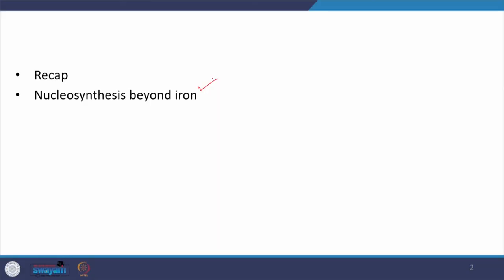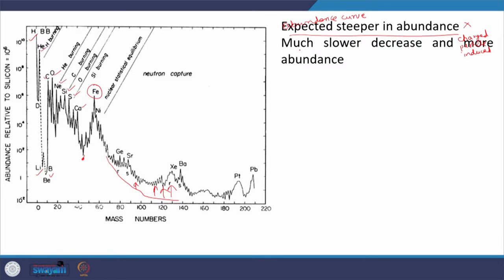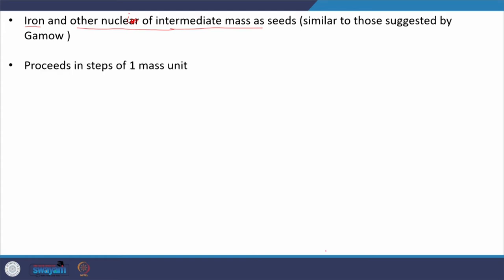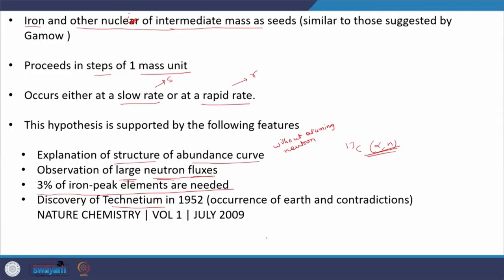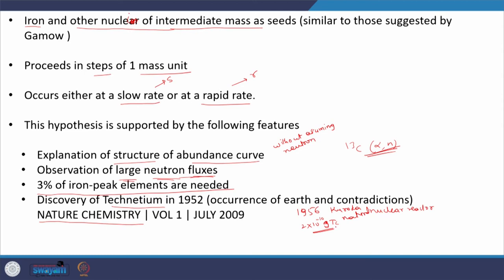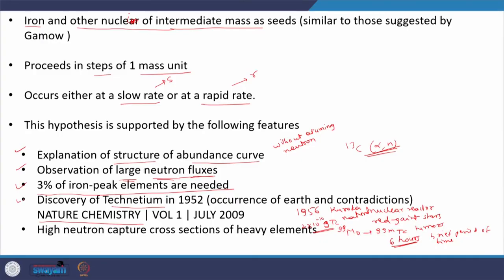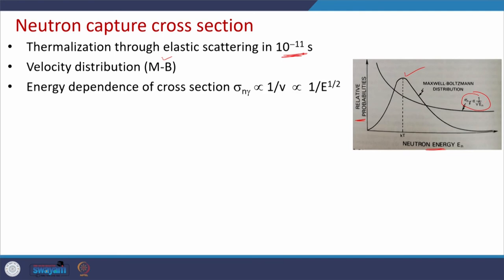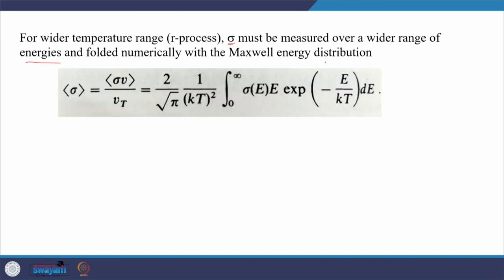Lec 29: Nucleosynthesis beyond Iron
Some features of the synthesis of elements beyond iron have been discussed in this video.